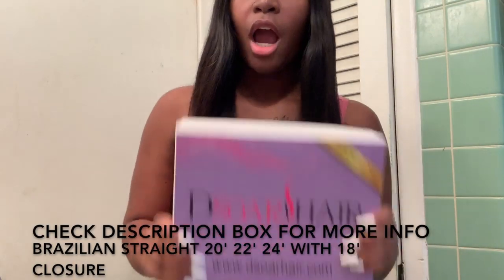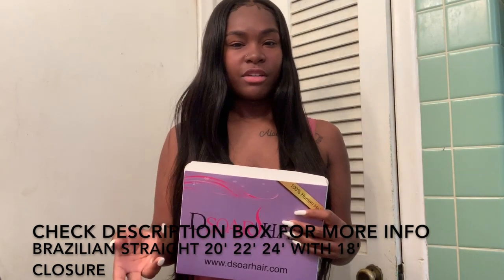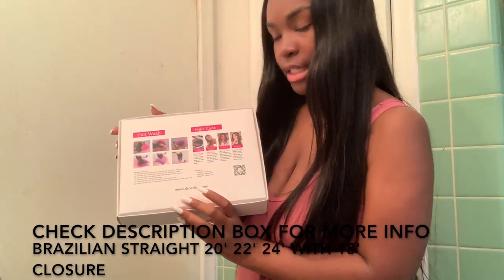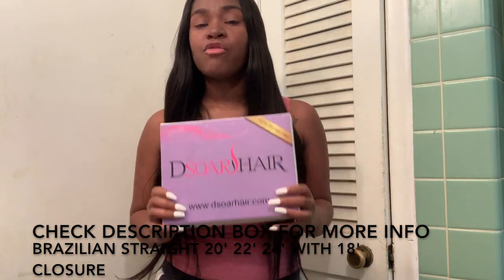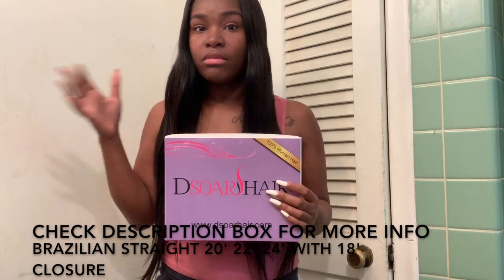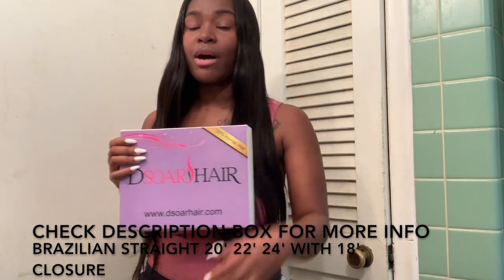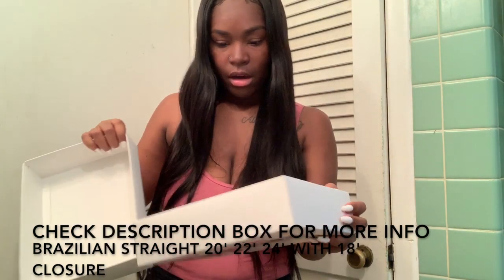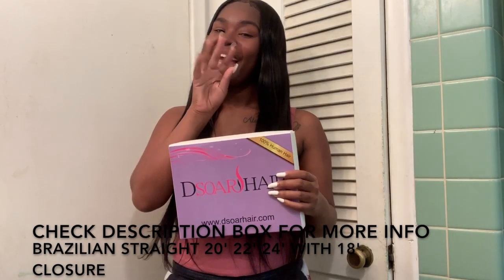THE TRUTH ABOUT DSOAR HAIR BRAZILIAN STRAIGHT HAIR REVIEW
♥♥♥DSoar Hair Surprise Daily Promotion (16th -24th, July)♥♥♥
➤Save $6OFF every deal, code: DA6
➤Register to get $3 off with "welcomeDS" +300points
➤OVER $229, GET Nightcap & eyelash